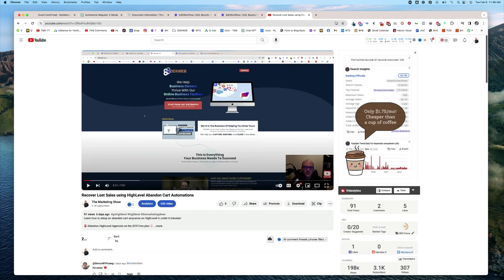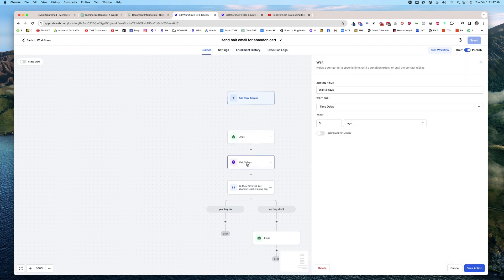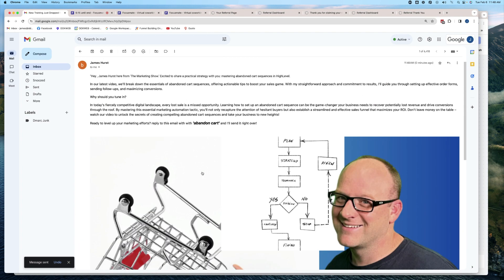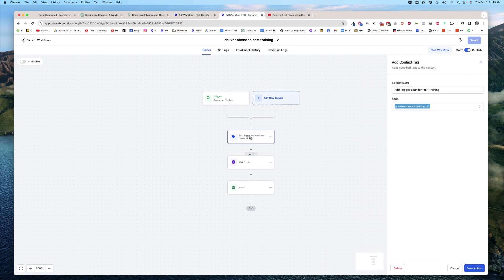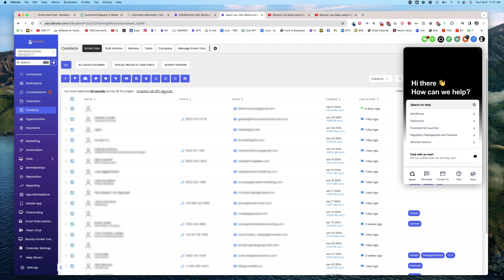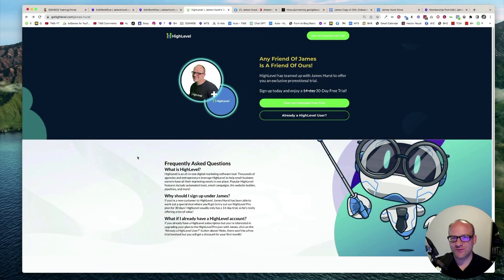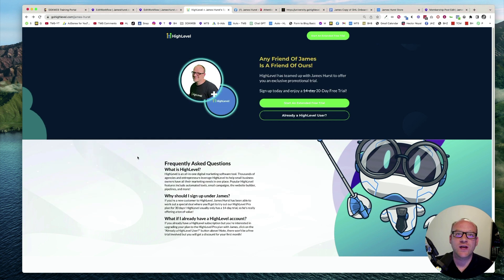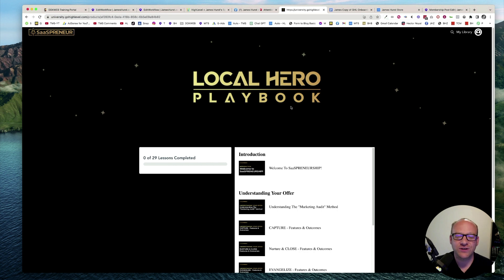How to Automatically Reply To Emails Using HighLevel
Learn how to automatically reply to emails to increase deliverability on HighLevel...

✅ Split Testing
✅ Agent Reporting